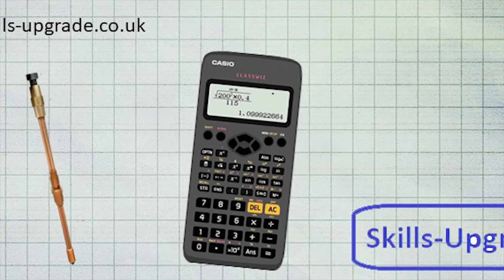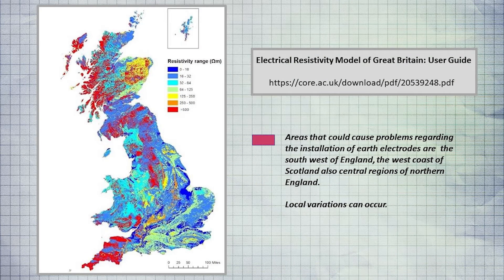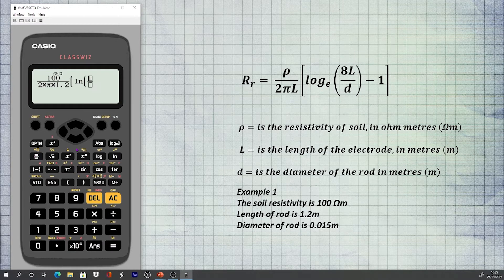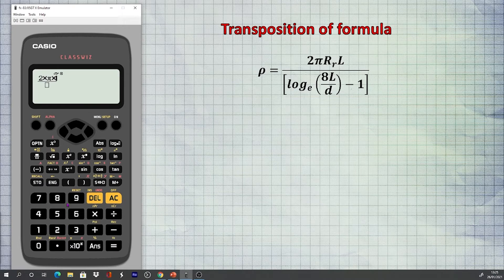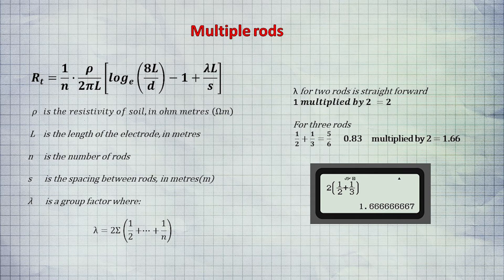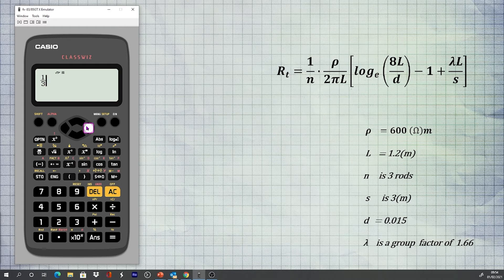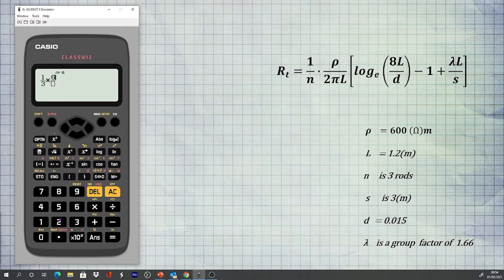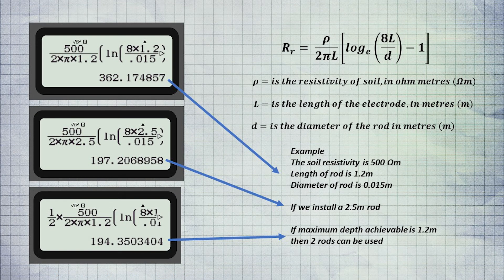Earth rod calculations when installing TT systems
Calculating the values of earth rod resistance using a Casio fx-85GT Scientific calculator